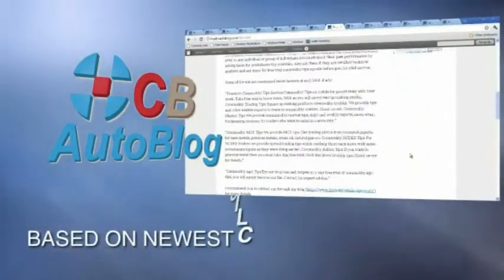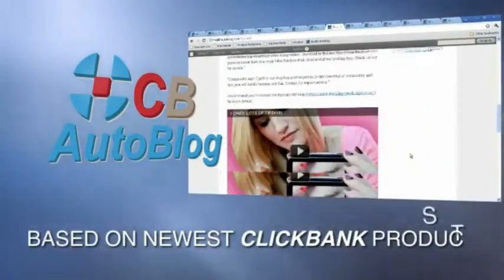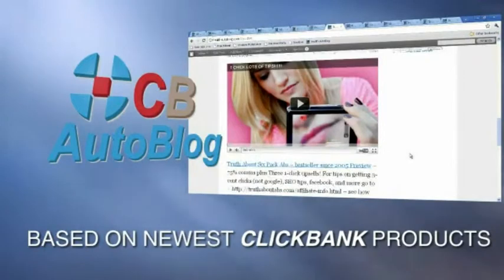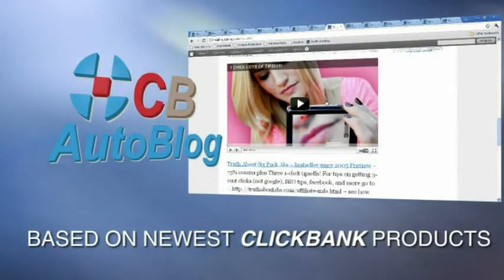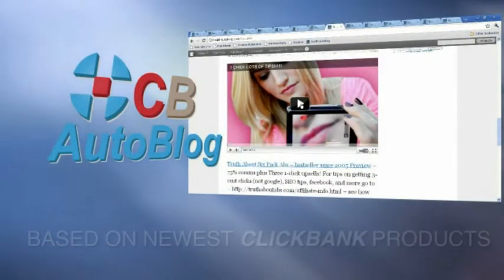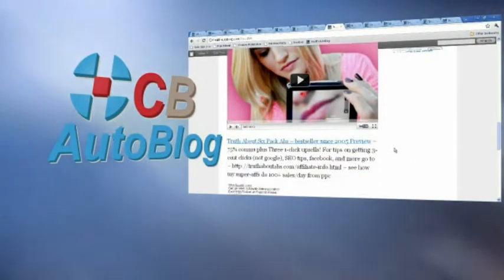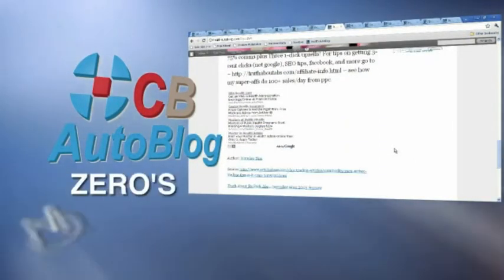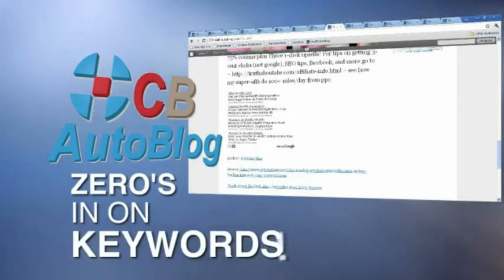CB Autoblog squeeze video